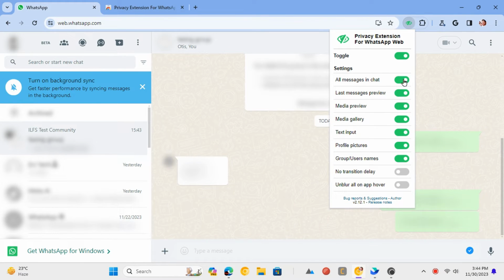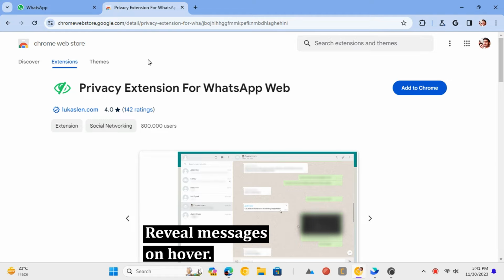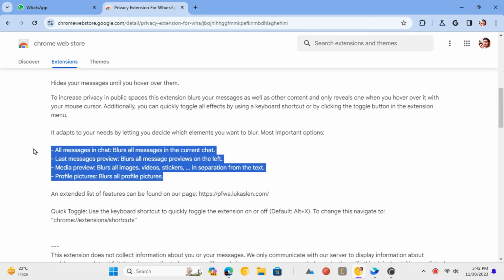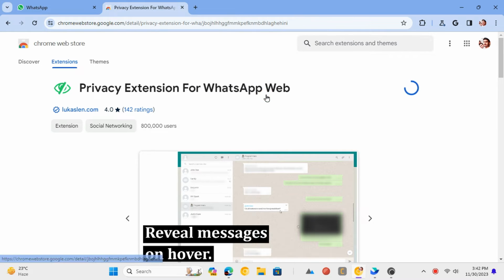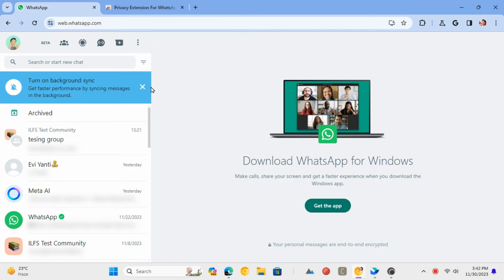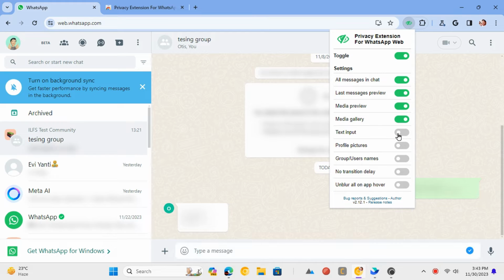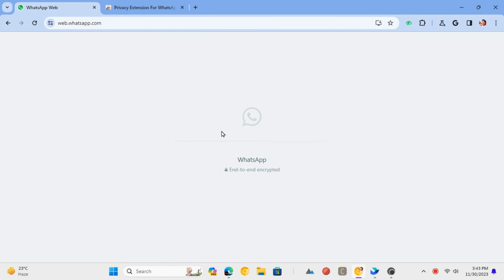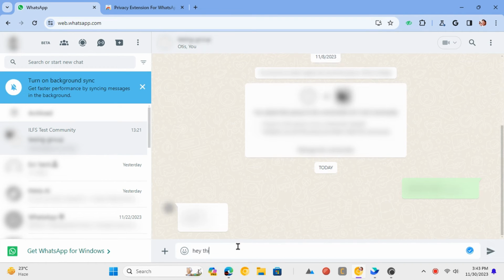How to Blur/Hide Chats, Profile Pictures and Messages on WhatsApp Web at a Public Place?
Worried about snooping eyes on your WhatsApp conversations in public places? 🤔 I've got you covered! 🔍 In this video, I'll show you how to hide chats, profile pictures, and messages on WhatsApp Web using a nifty Chrome extension - Privacy Extension for WhatsApp Web. 💻 With this extension, you can selectively blur out sensitive information and maintain your privacy. 🔒 Follow along to learn how to install and use this extension to keep your WhatsApp conversations private.